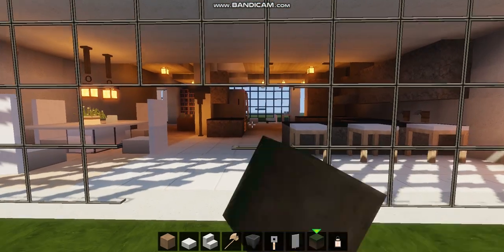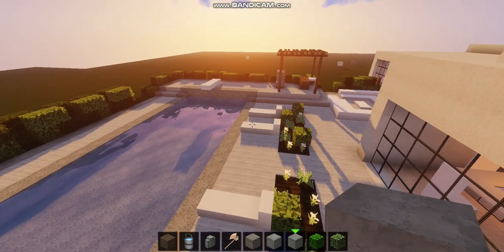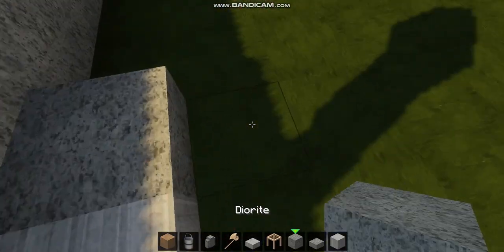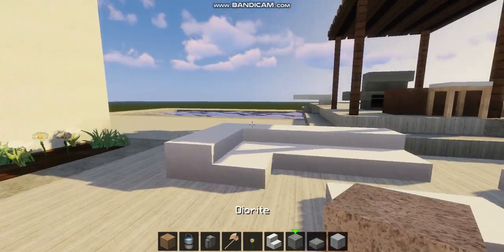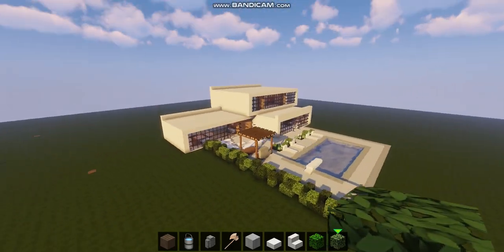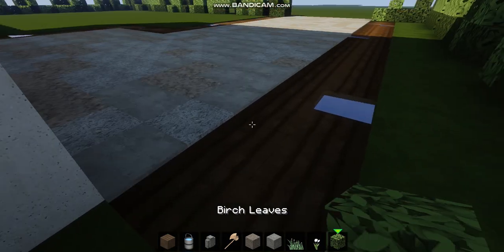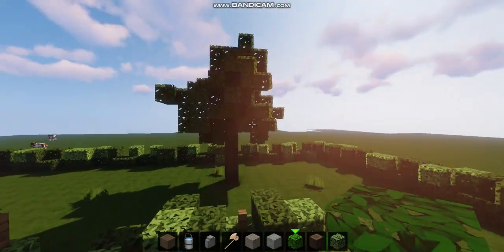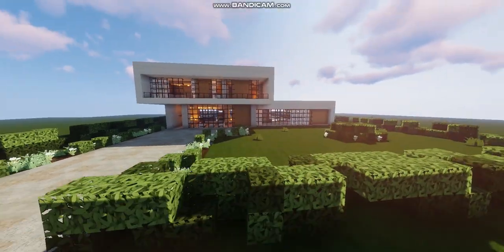Minecraft, How to LANDSCAPE a MODERN MANSION! Modern Mansion Tutorial/Let's Build pt. 4!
In this video I complete the modern mansion with a bit of landscaping, and tour the finished build.